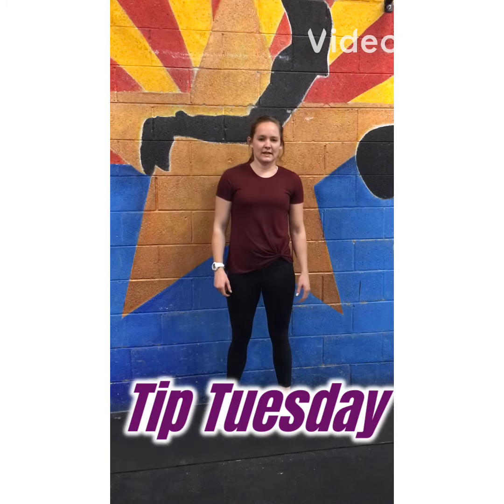Core Breathing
𝐎𝐮𝐫 𝐟𝐢𝐫𝐬𝐭 𝐓𝐢𝐩𝐓𝐮𝐞𝐬𝐝𝐚𝐲 𝐯𝐢𝐝𝐞𝐨 𝐢𝐬 𝐚𝐛𝐨𝐮𝐭 𝐜𝐨𝐫𝐞 𝐛𝐫𝐞𝐚𝐭𝐡𝐢𝐧𝐠, 𝐰𝐡𝐢𝐜𝐡 𝐢𝐬 𝐚 𝐬𝐭𝐫𝐚𝐭𝐞𝐠𝐲 𝐭𝐨 𝐢𝐧𝐜𝐫𝐞𝐚𝐬𝐞 𝐜𝐨𝐫𝐞 𝐬𝐭𝐚𝐛𝐢𝐥𝐢𝐭𝐲 𝐚𝐧𝐝 𝐩𝐨𝐰𝐞𝐫 💥 ⁣
🌬 𝘌𝘯𝘨𝘢𝘨𝘦 + 𝘌𝘹𝘩𝘢𝘭𝘦 + 𝘌𝘹𝘦𝘳𝘵 ⁣
This strategy helps manage pressure in your core and reduce the risk of DiastasisRecti. 𝘐𝘵’𝘴 𝘢𝘯 𝘪𝘮𝘱𝘰𝘳𝘵𝘢𝘯𝘵 𝘴𝘵𝘳𝘢𝘵𝘦𝘨𝘺 𝘧𝘰𝘳 𝘈𝘓𝘓 𝘢𝘵𝘩𝘭𝘦𝘵𝘦𝘴 𝘣𝘶𝘵 𝘦𝘴𝘱𝘦𝘤𝘪𝘢𝘭𝘭𝘺 𝘥𝘶𝘳𝘪𝘯𝘨 𝘱𝘳𝘦𝘨𝘯𝘢𝘯𝘤𝘺 𝘰𝘳 𝘱𝘰𝘴𝘵𝘱𝘢𝘳𝘵𝘶𝘮 when the core is already compromised!⁣
🤔 The video has just the basics, super quick, to get you started thinking differently about how you use your core.⁣
Some helpful tips:⁣
• Engage then exhale during the exertion (“hard part”) of the movement ⁣
• Close & “lift” the pelvic floor (like elevator doors) and pull belly-button in & up as you exhale⁣
• Apply this to every rep of every movement, which will change your pace, especially at first ⁣
• Practice (and master) in simple movements (even lying on your back) before applying to complex and dynamic movements ⁣
• 𝐏𝐫𝐚𝐜𝐭𝐢𝐜𝐞 𝐩𝐫𝐚𝐜𝐭𝐢𝐜𝐞 𝐩𝐫𝐚𝐜𝐭𝐢𝐜𝐞 — 𝐭𝐡𝐞𝐧 𝐢𝐭’𝐥𝐥 𝐛𝐞𝐜𝐨𝐦𝐞 𝐚𝐮𝐭𝐨𝐦𝐚𝐭𝐞𝐝 ⁣
Working with a pelvic floor PT and / or coach like me who understands these methods and strategies is highly recommended!⁣
𝘍𝘰𝘭𝘭𝘰𝘸 𝘢𝘭𝘰𝘯𝘨 𝘧𝘰𝘳 𝘵𝘪𝘱𝘴 𝘭𝘪𝘬𝘦 𝘵𝘩𝘪𝘴 𝘦𝘷𝘦𝘳𝘺 𝘸𝘦𝘦𝘬, 𝘢𝘴 𝘸𝘦𝘭𝘭 𝘢𝘴 𝘔𝘰𝘥𝘪𝘧𝘪𝘤𝘢𝘵𝘪𝘰𝘯𝘔𝘰𝘯𝘥𝘢𝘺 𝘢𝘯𝘥 𝘮𝘰𝘳𝘦! 𝘖𝘶𝘳 𝘶𝘱𝘤𝘰𝘮𝘪𝘯𝘨 𝘤𝘰𝘳𝘦 𝘴𝘦𝘳𝘪𝘦𝘴 𝘸𝘪𝘭𝘭 𝘢𝘭𝘴𝘰 𝘨𝘰 𝘥𝘦𝘦𝘱𝘦𝘳 𝘪𝘯𝘵𝘰 𝘵𝘩𝘪𝘴. ⁣